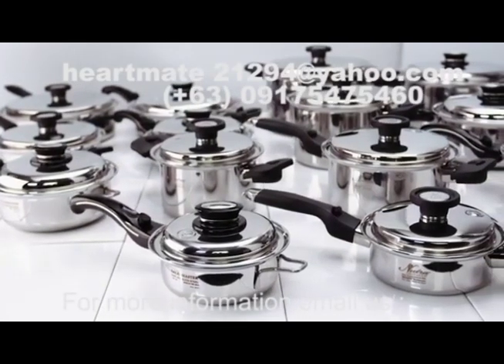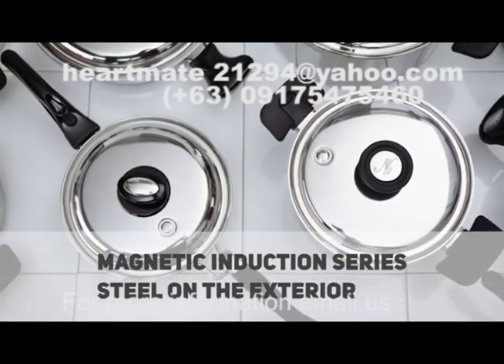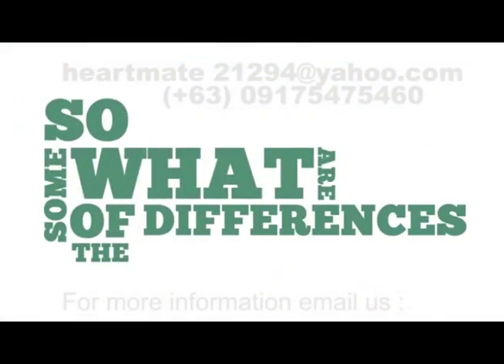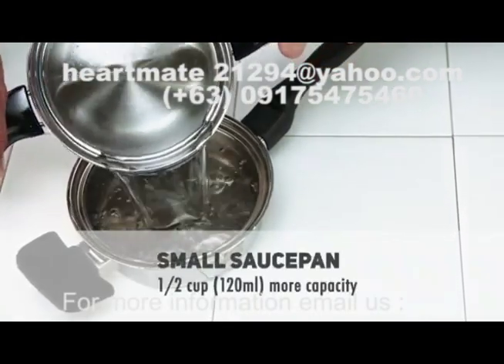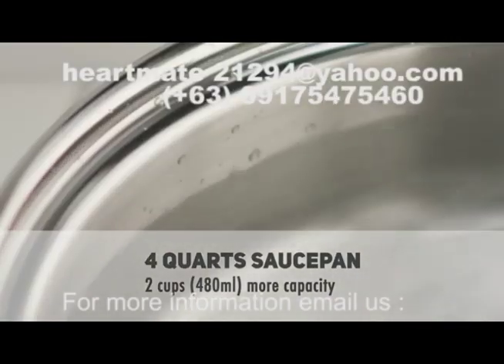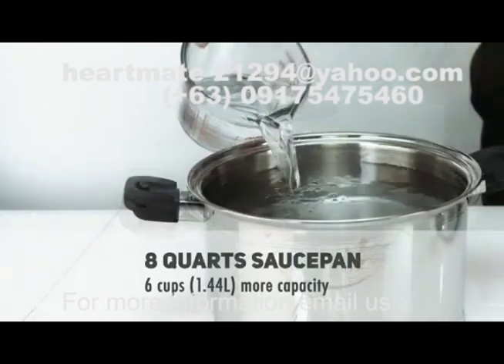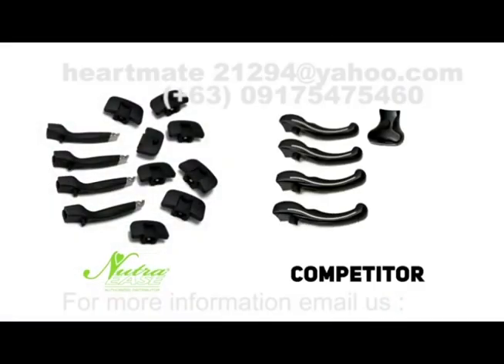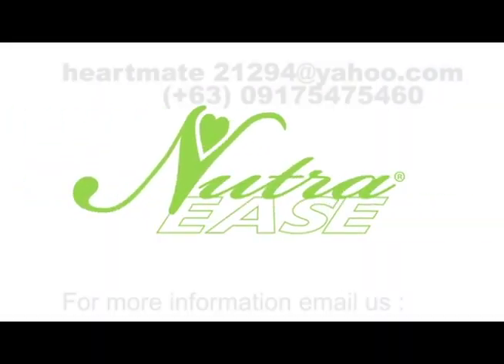Nutraease VS Saladmaster